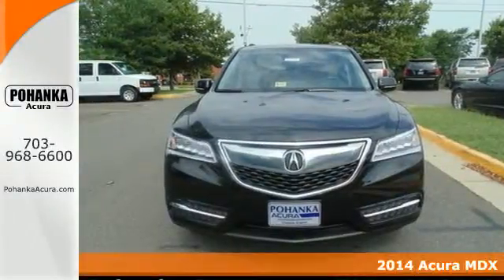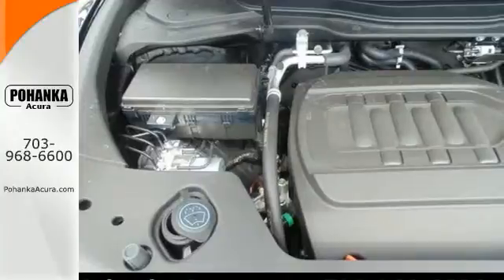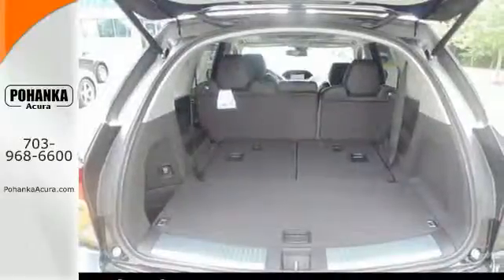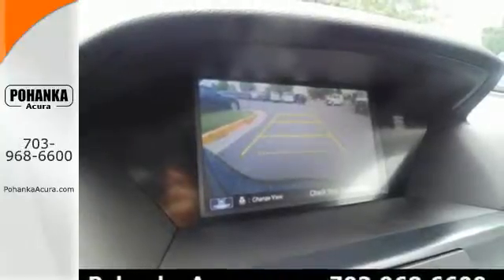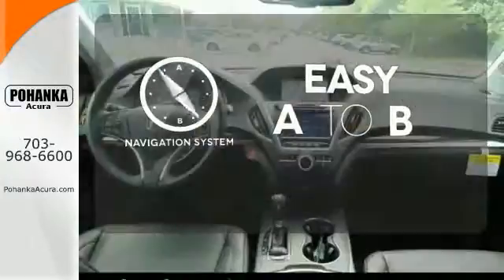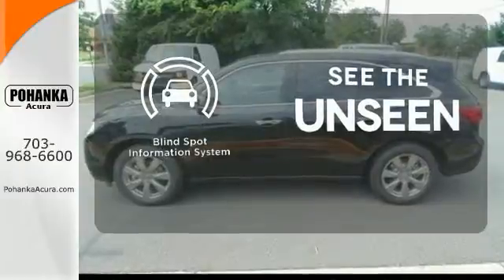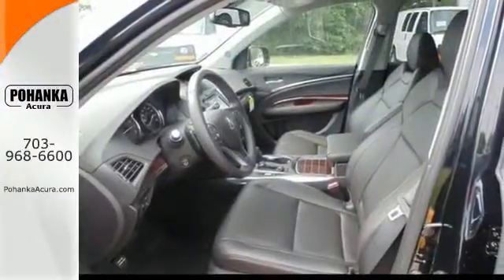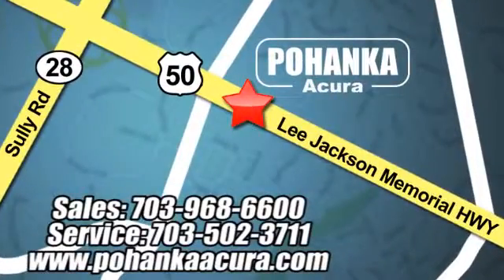2014 Acura MDX Fairfax Acura Washington-DC, MD AEB050099 - SOLD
Year: 2014
Make: Acura
Model: MDX
Trim: 3.5L Advance Pkg w/Entertainment Pkg
Engine: 3.5L
Transmission: 6-Speed Automatic
Color: Black
Interior: Ebony
Stock #: AEB050099
All Wheel Drive! Navigation! How tempting is this beautiful 2014 Acura MDX? Have one less thing on your mind with this trouble-free MDX. All prices exclude taxes, title, license, and dealer processing fee of $499.00. Published price subject to change without notice to correct errors or omissions or in the event of inventory fluctuations. All features not on all vehicles. Vehicles shown are for illustration purposes only. MPG is based on 2014 EPA mileage ratings. Use for comparison purposes only. Your actual mileage will vary, depending on how you drive and maintain your vehicle, driving conditions, battery pack age/condition (hybrid only), and other factors.

Address:
13911 Lee Jackson Hwy Chantilly VA